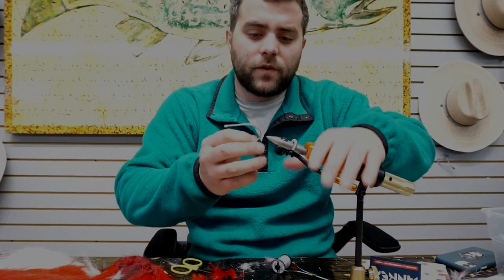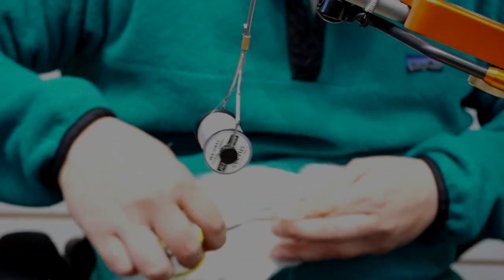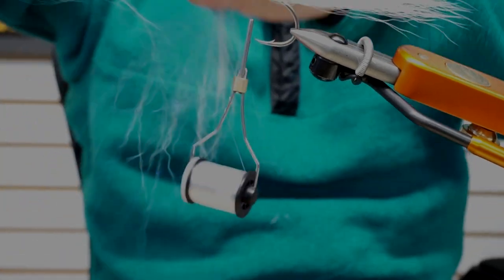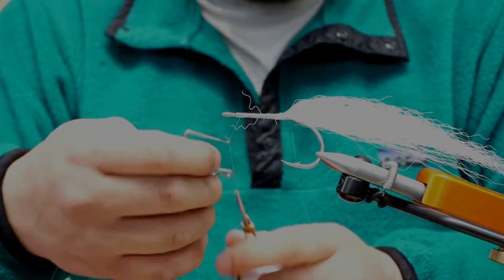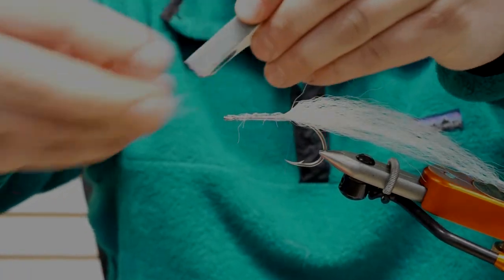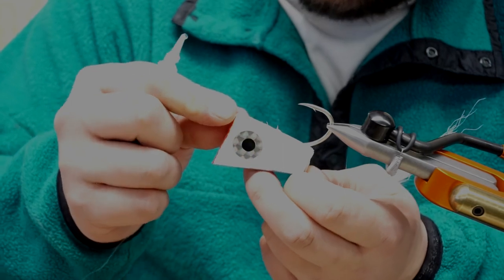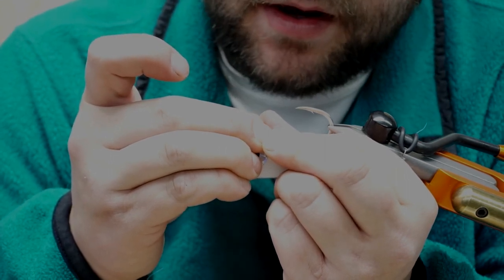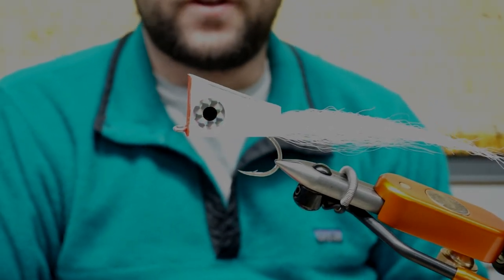Not Your Average Popper Fly Tying Video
NYAP ( Not your average popper )

Hook: Gamakatsu SL12S 8/0 or Ahrex SA270 6/0
Thread: Thread: Veevus Mono Clear .20
Tail: Bucktail or SF Fibers and Krystal Flash
Popper: Renzetti NYAP pre formed bodies